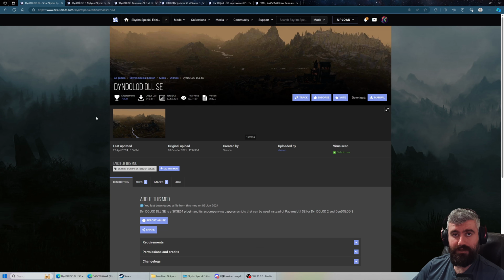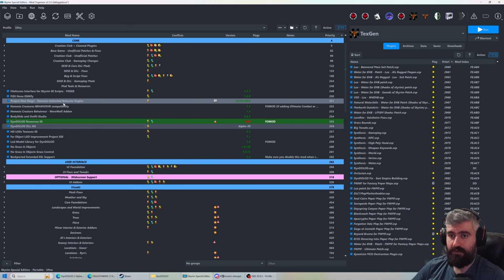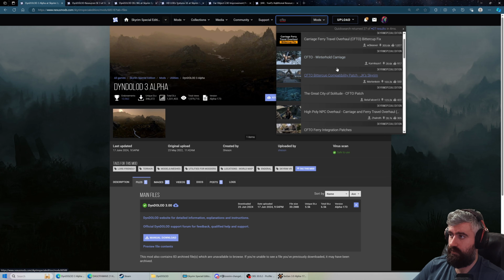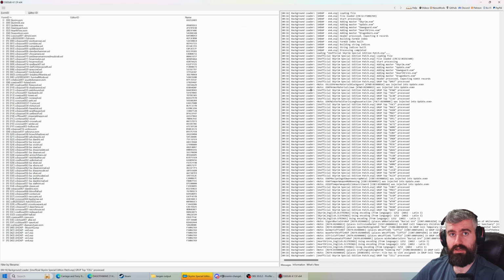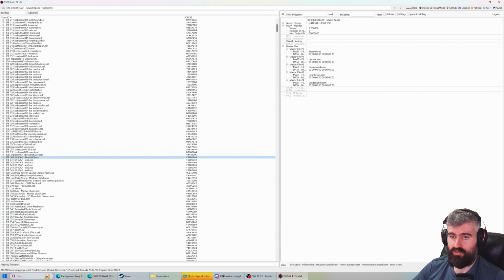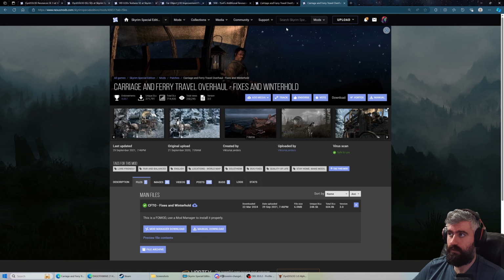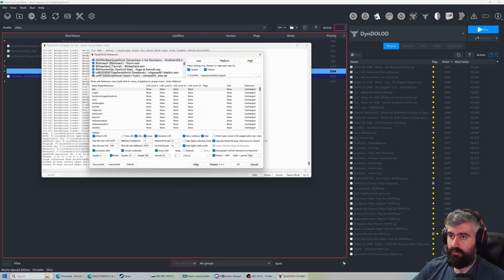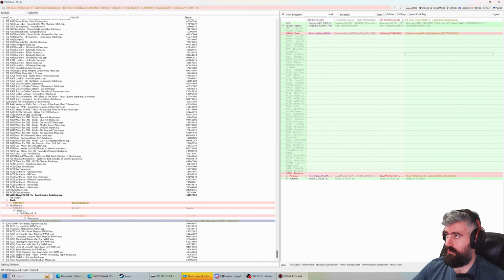Stop Crashes & Improve LODs | Complete TexGen & DynDOLOD Guide For Skyrim SE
Settings Are In Discord Under "NGVO FAQ"

Put this comment when setting up your executable in MO2 (only put -sse if not using Stock Game/Game Root):
-D:"(MO2 INSTALL DIRECTORY)\Stock Game\Data" -sse